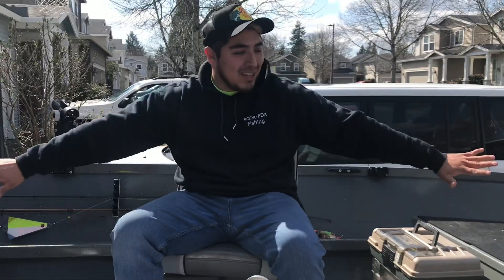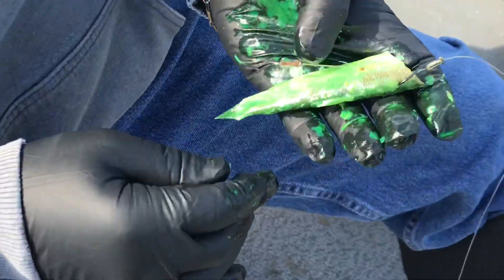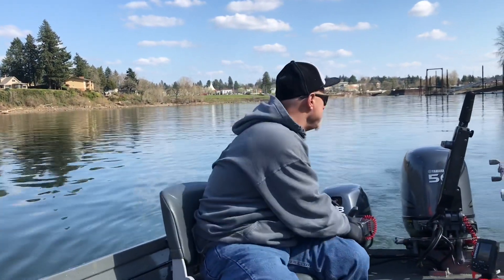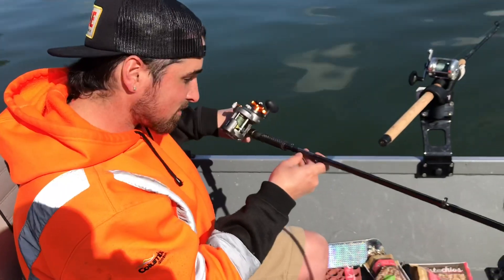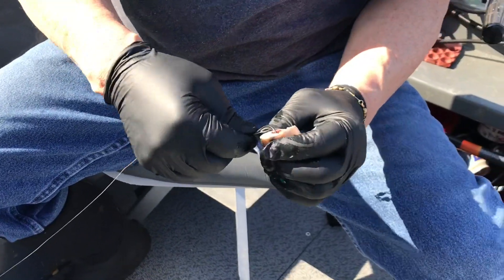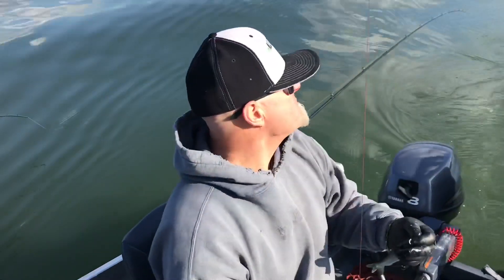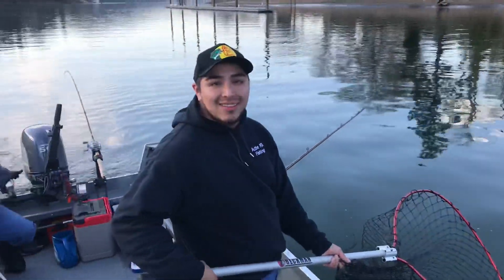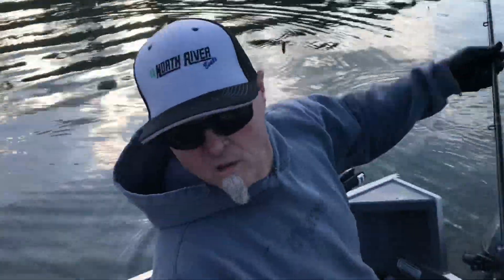Trolling Vlog!!!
NO CATCHES
First time trolling for Chinook! But we did learn a lot. Hope you enjoy this video!